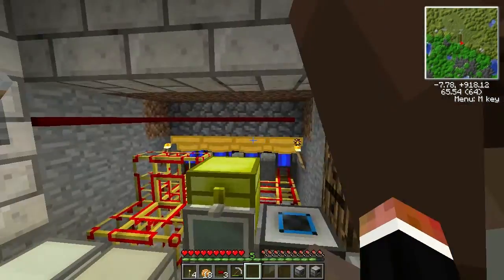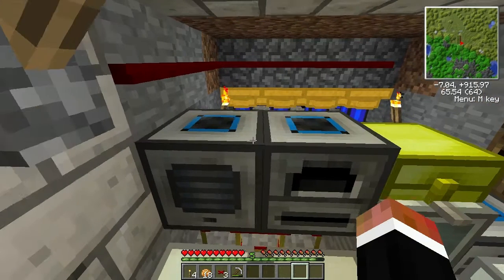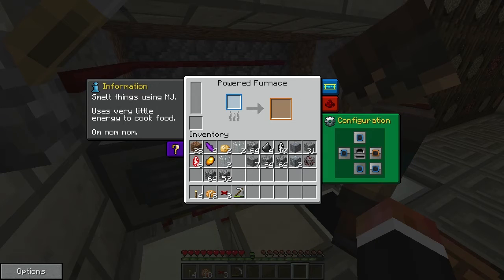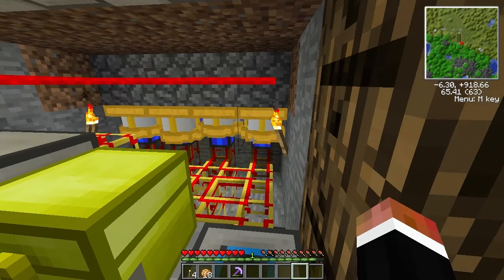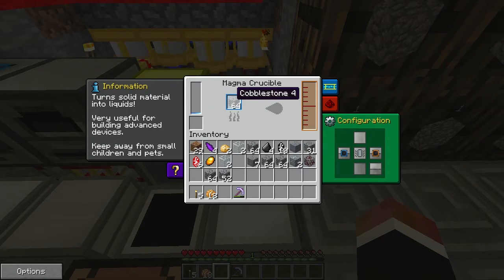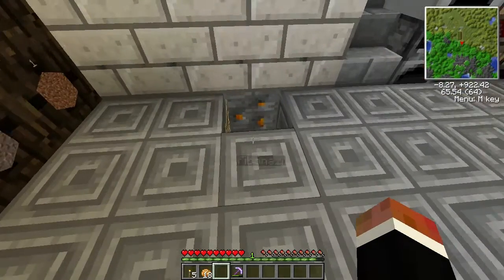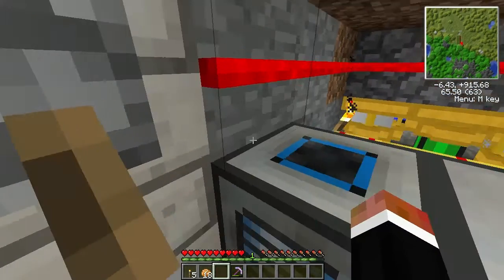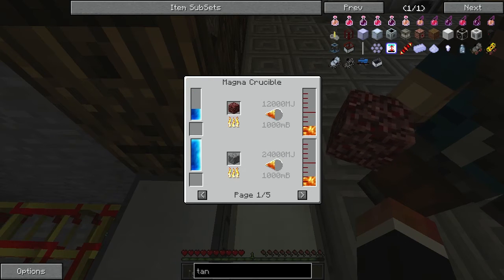Feed The Beast with Fibonazi ep.5 Start the Engines!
In this series my roommate Fibonazi (Ian) and I play feed the beast, it will be a very update-esque kind of series where we will do a lot of afk'ing to avoid boring video.

Feed The Beast is a modpack and you can check it out

This was recorded February 3rd 2013 on a private FTB server